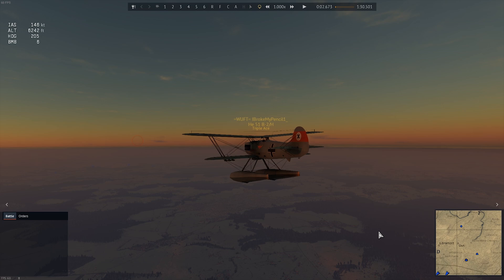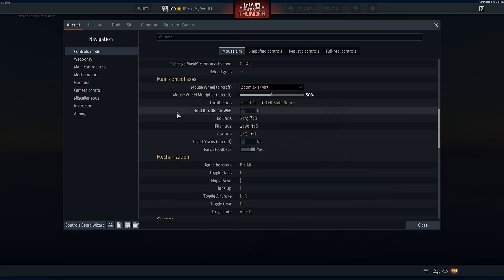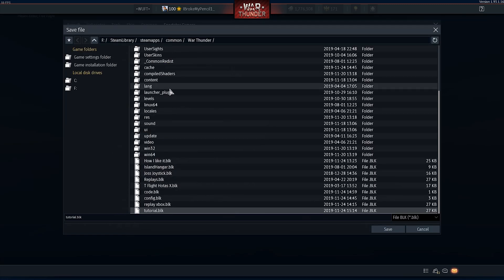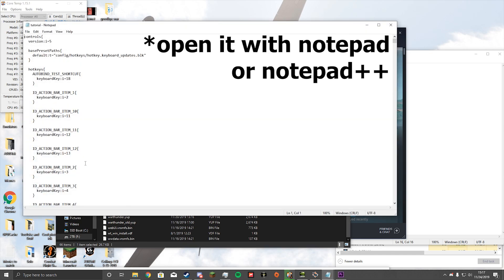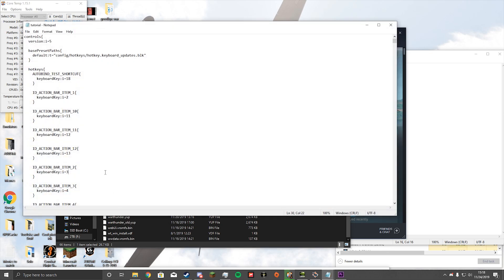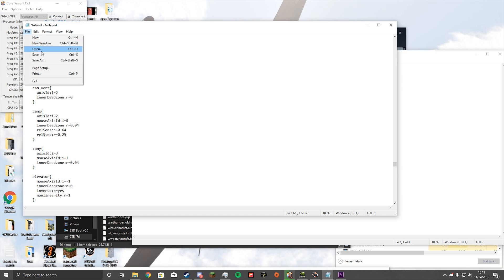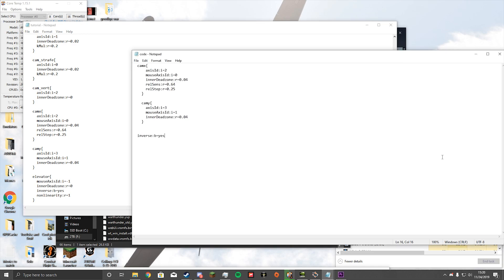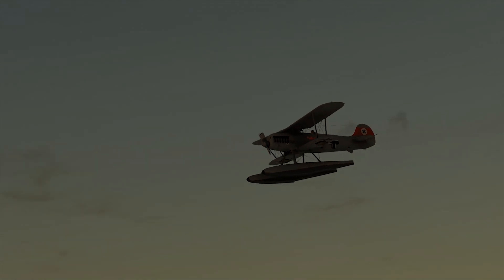How to set looking around on a controller/gamepad in replays - War Thunder Tutorial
Here's your code:

  camx{
      axisId:i=2
      mouseAxisId:i=0
      innerDeadzone:r=0.04
      kMul:r=1

    camy{
      axisId:i=3
      mouseAxisId:i=1
      innerDeadzone:r=0.04
      kMul:r=1
      inverse:b=yes

To invert the axis:

  inverse:b=yes

To adjust your deadzones change the numbers in [innerDeadzone:r=0.04], I recommend starting at 0.05 and working down or up from there.

For your sensitivity change the number in [kMul:r=1]

For tanks it's the same just instead of camx or camy it's gm_camx and gm_camy

Profile picture by Mr. White __
General PC specs:

- CPU
     - AMD Ryzen 7 1700x @ 3.7GHz
       - Cooled by a Corsair H60
- GPU
     - Gigabyte nVidia GeForce GTX 1060 WINDFORCE OC 6G
- RAM
     - 16GB DDR4 Ram @3000MHz
- Motherboard
     - ASUS ROG STRIX B350-F GAMING AMD Ryzen AM4

Running on Windows 10 Pro